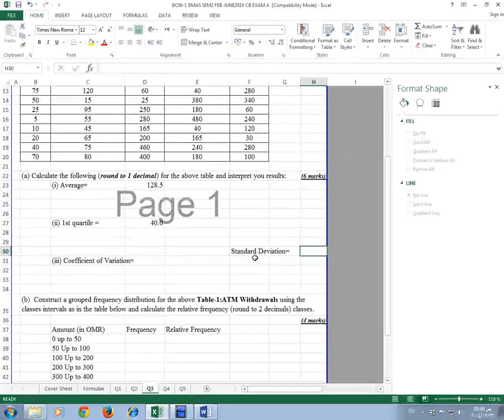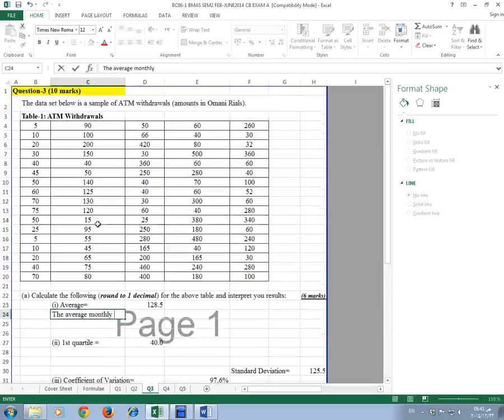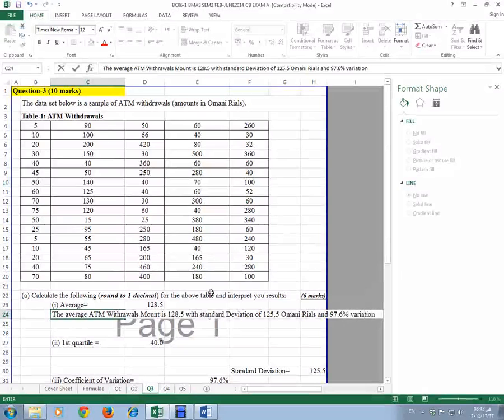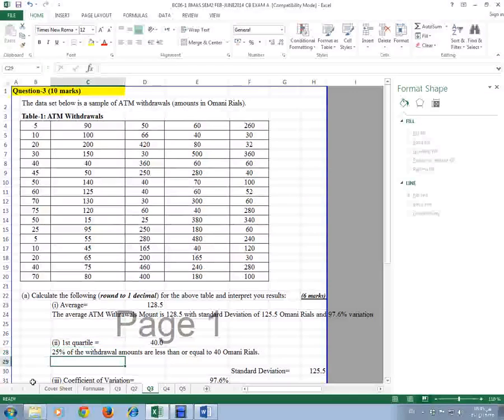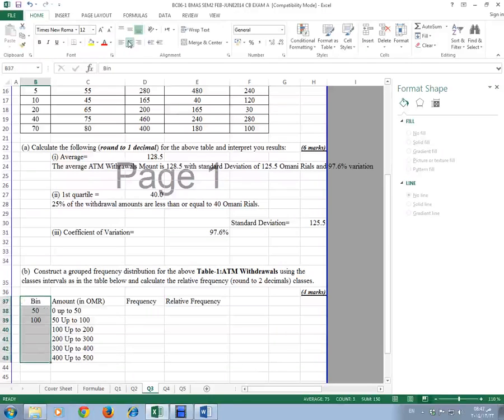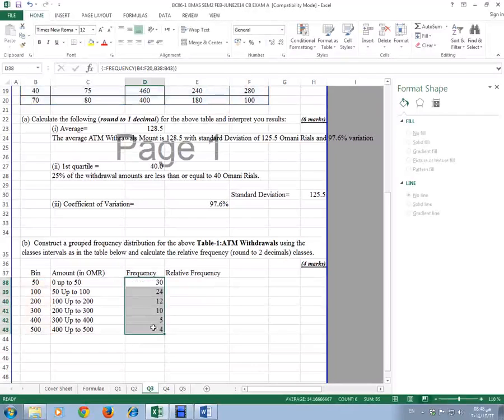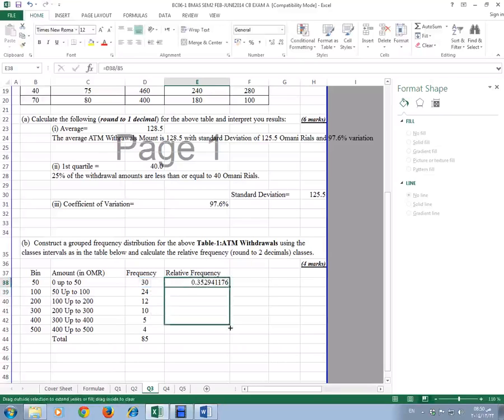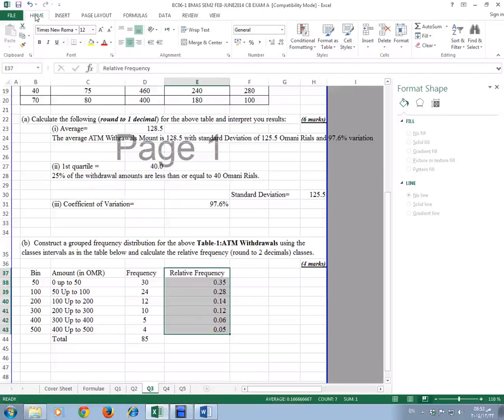BMAS EXAM 2014 CBT Q3 & Continue